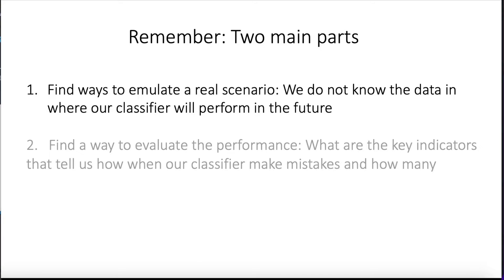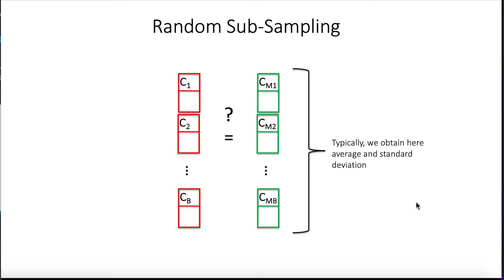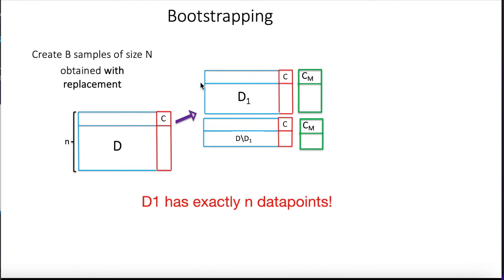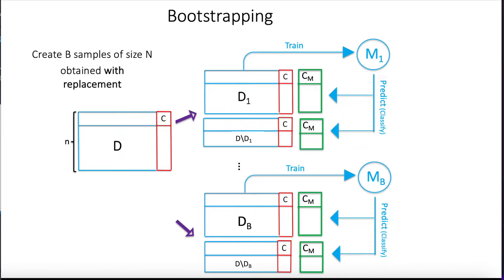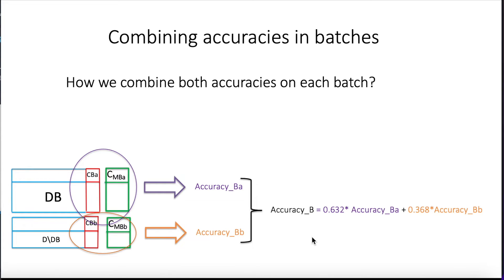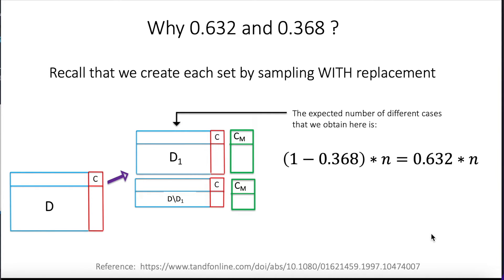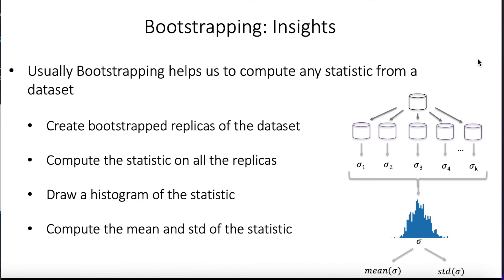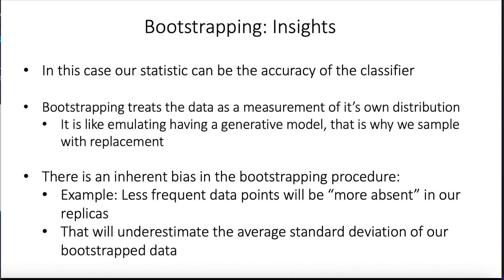Tutorial 8: Classification Assessment: Part 2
In this video, we study the Random Subsampling (repeated hold-out) and Bootstrapping methods.